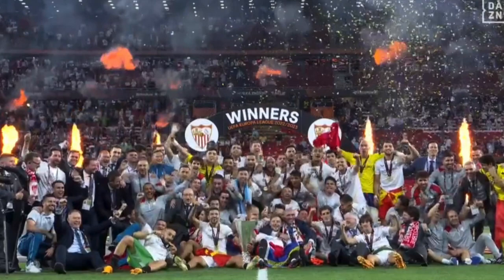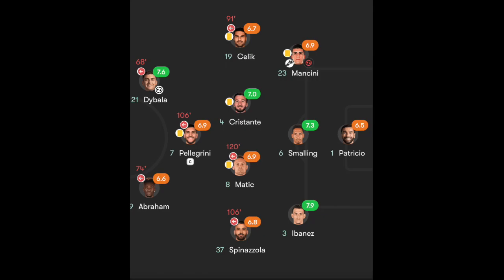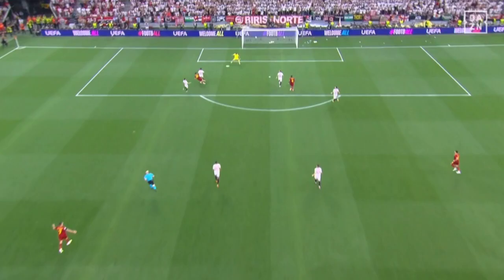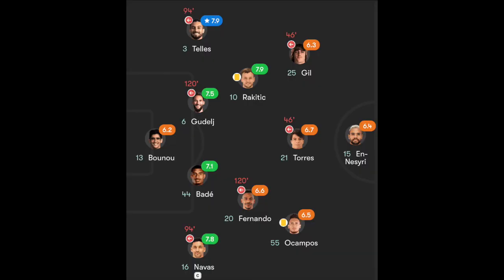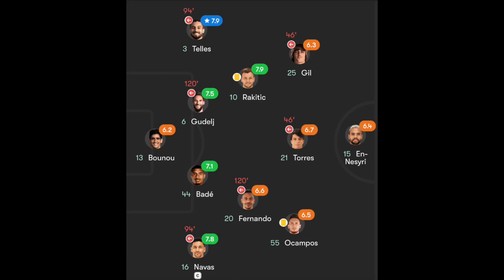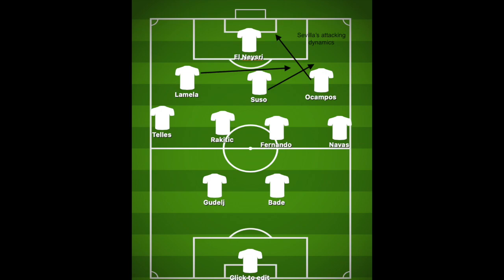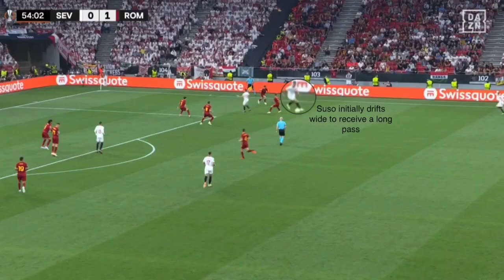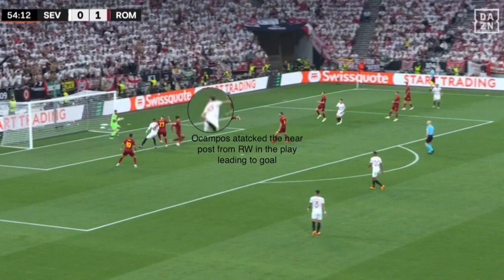TACTICAL ANALYSIS - Roma vs Sevilla | 2023 Europa League Final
We look at the key tactics impented Jose Mourinho and Jose Luis Mendilibar implemented in the Europa League Final.